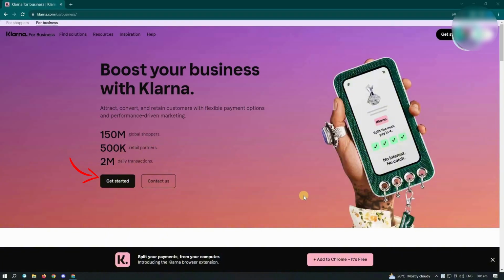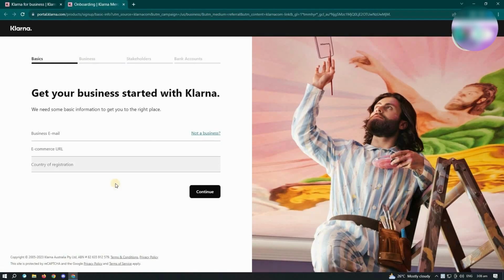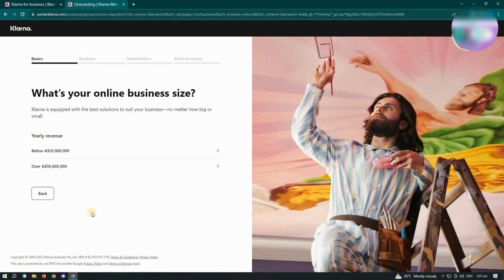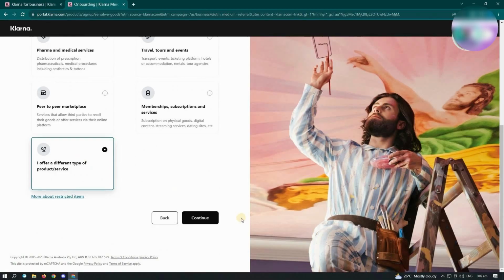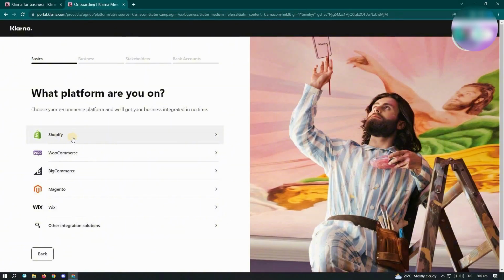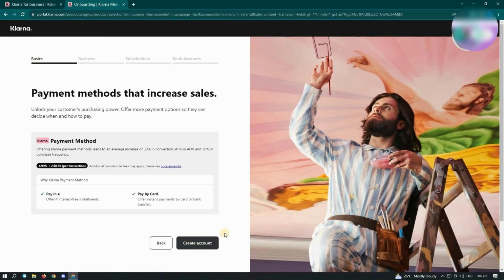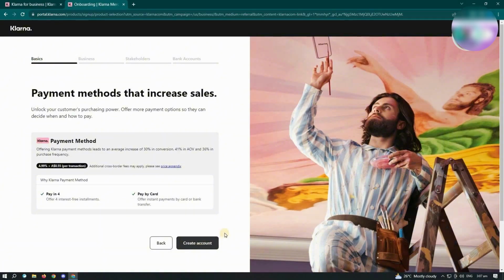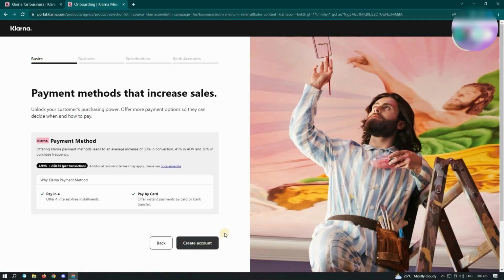How to Use Klarna for Your Business (Make Business Payments Using Klarna Card) – Full Guide ✅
Want to make business payments using a Klarna card? In this video, I’ll show you how to use Klarna for your business step by step.